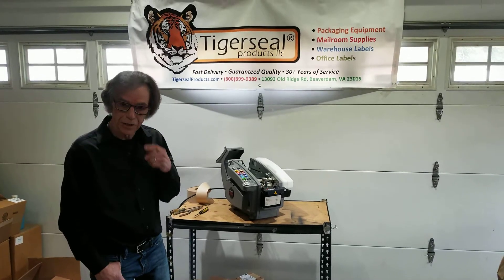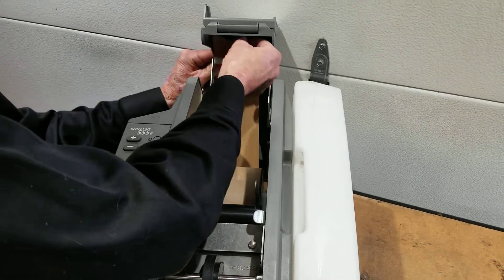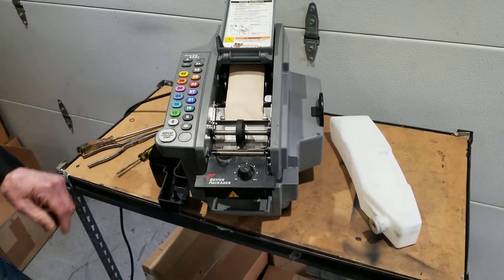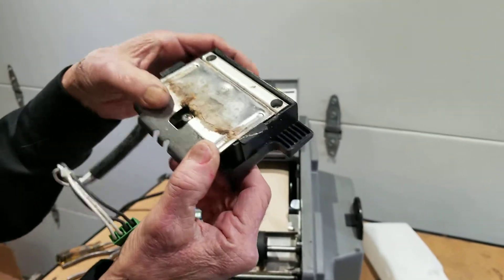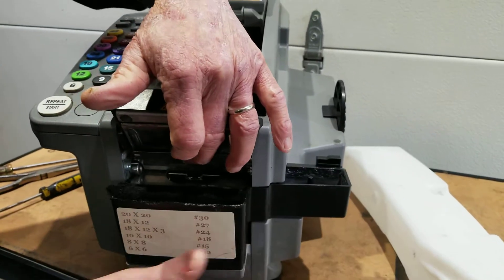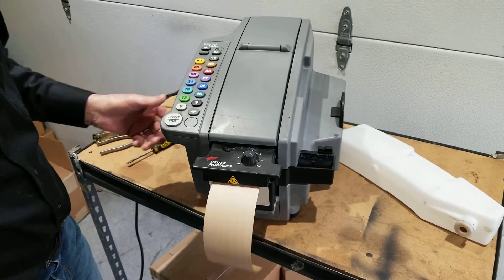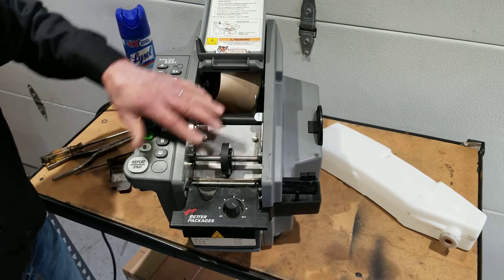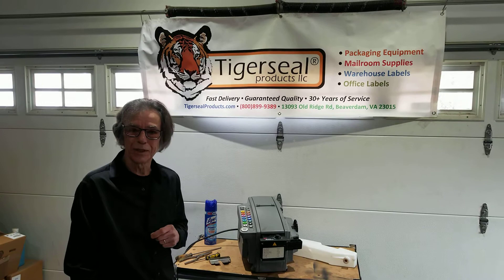Better Pack 555e Service How to Stop Tape Jams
Occasional tape jams occur in all tape machines but if you are having frequent tape jams here are some tips that can help you resolve that issue in your Better Pack 555e Tape Dispenser